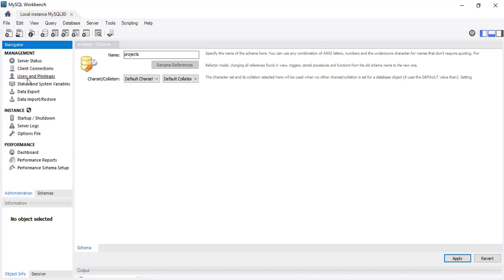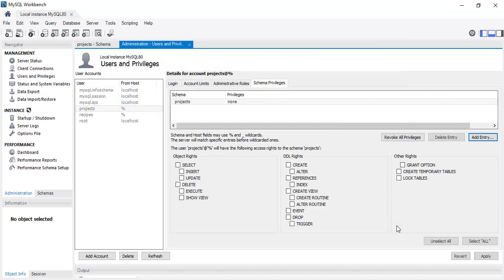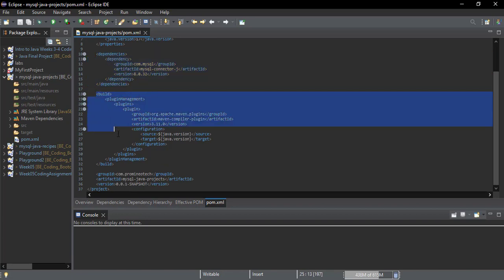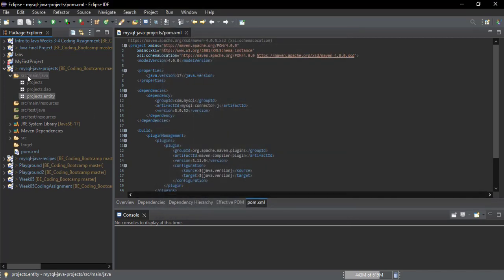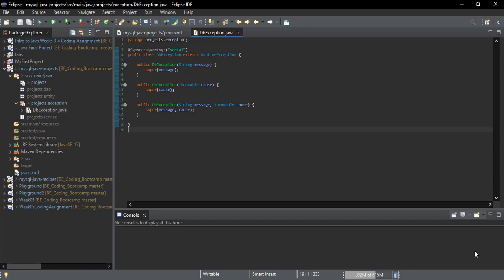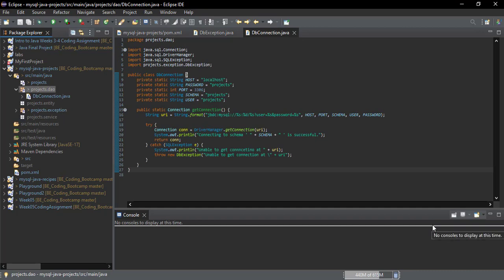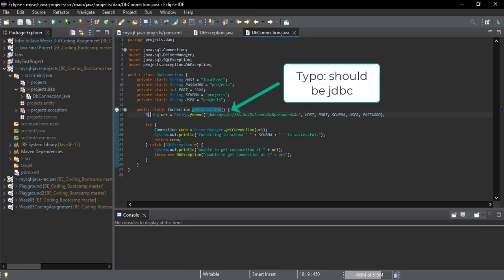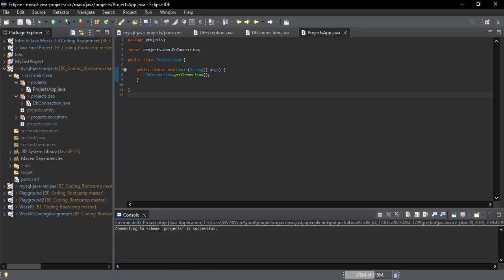Week 7 MySQL Coding Assignment